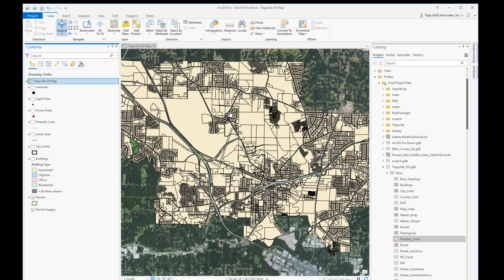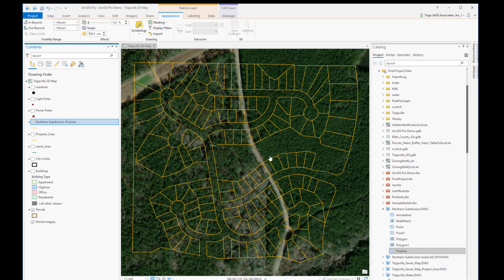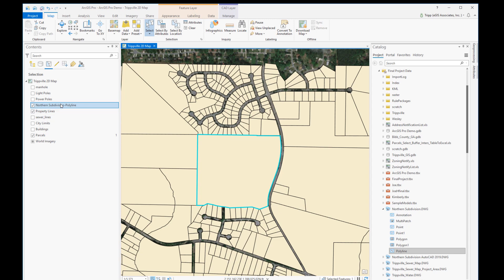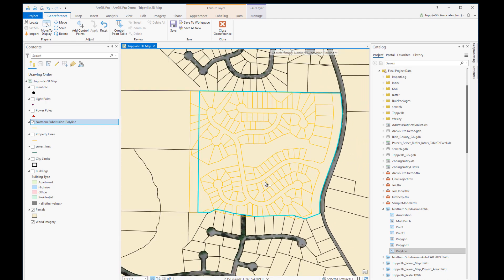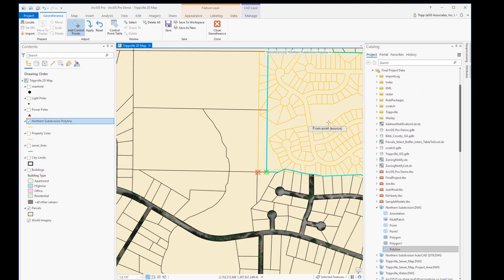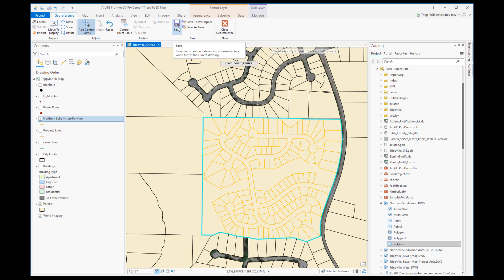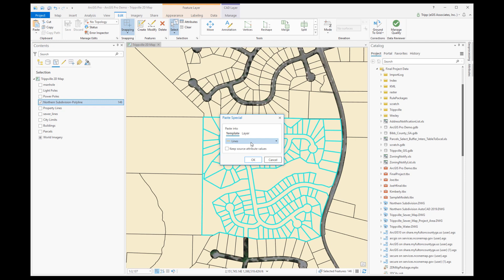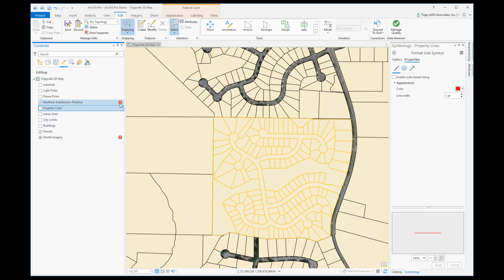Georeferencing a DWG in ArcGIS Pro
This video explains how to georeference an AutoCAD DWG file in Esri's ArcGIS Pro. This same method works for DGN and DXF files as well.

Let us know if you would like to see how this story turns out.